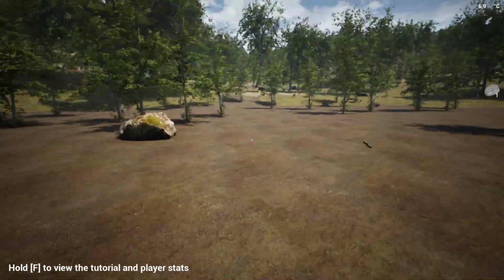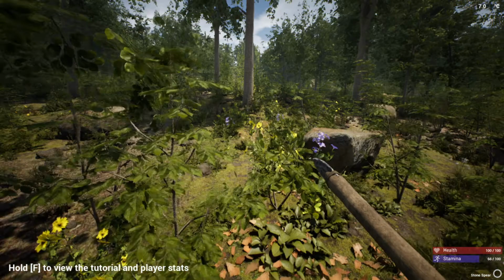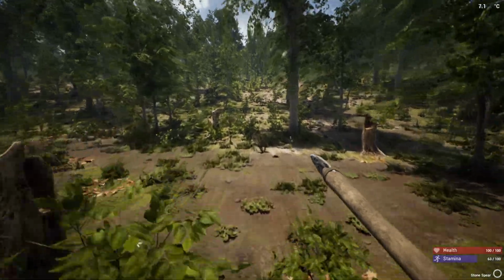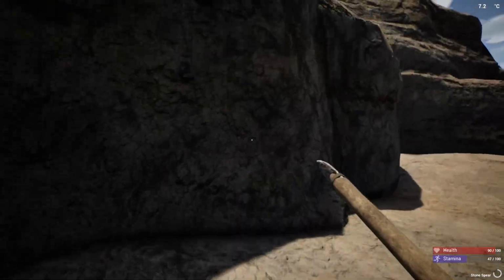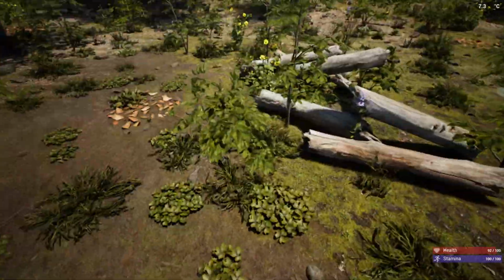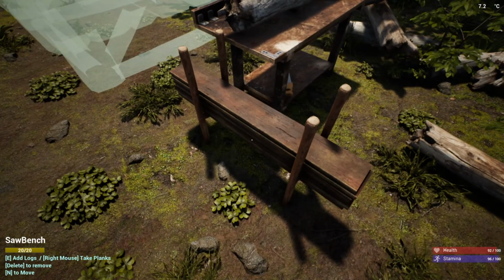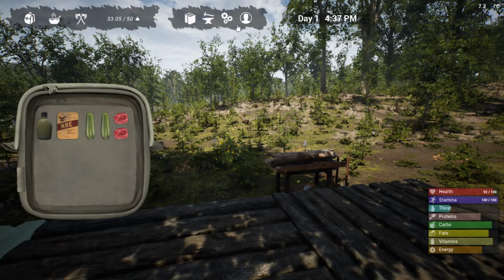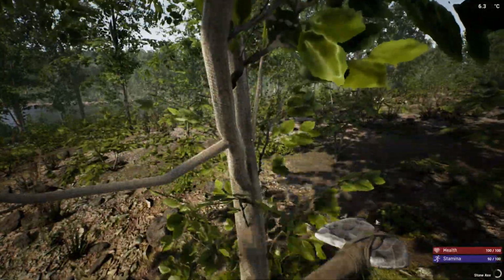The Infected S3 Play #1 New Map New Beginnings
Join me for another new season of The Infected.